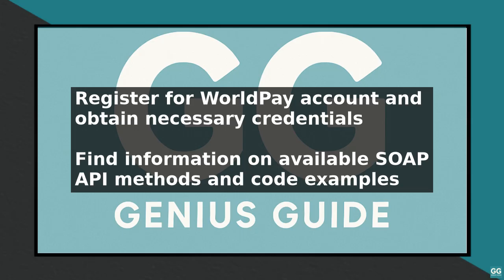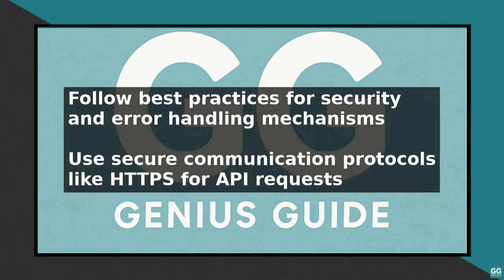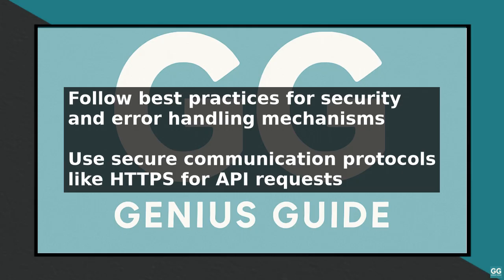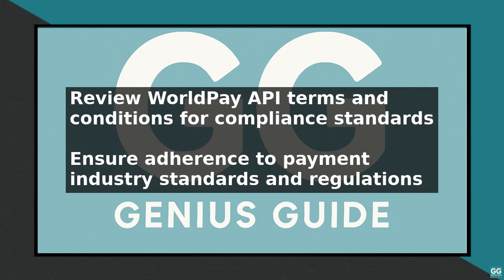Where To Find WorldPay SOAP API (2025)